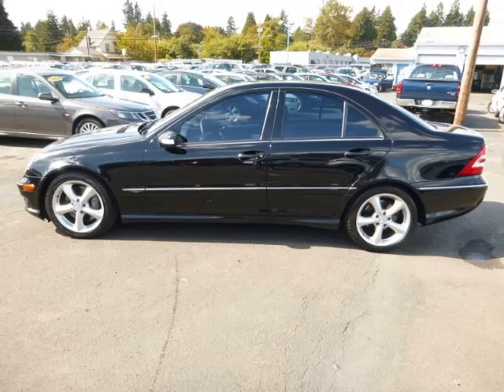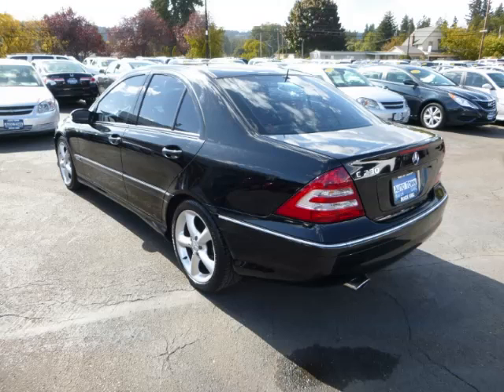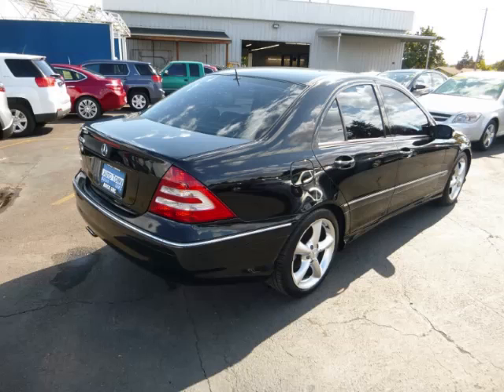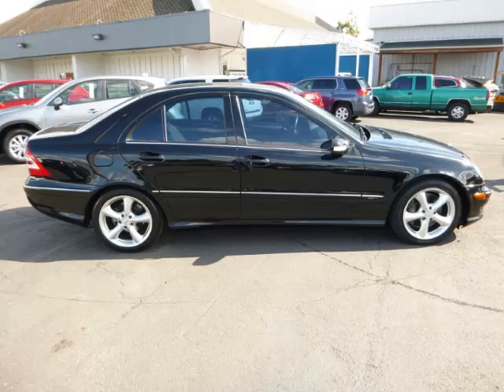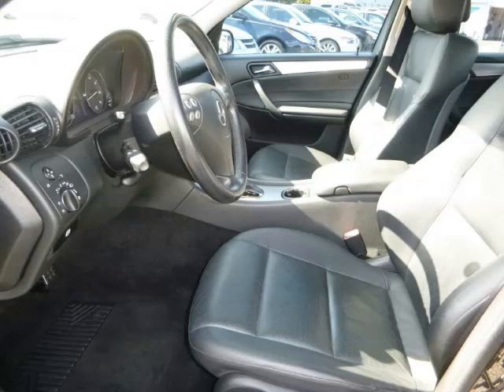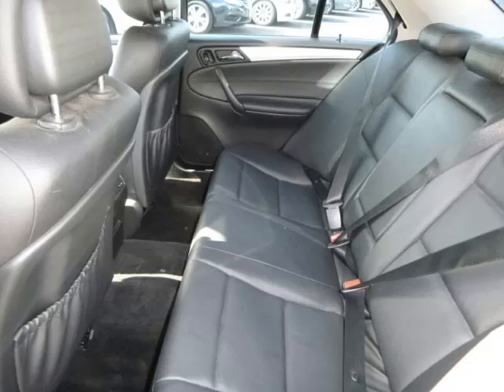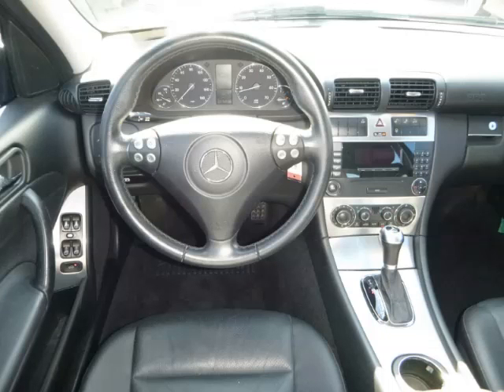2006 Mercedes-Benz C230 in Gladstone OR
At Auto Town Buick GMC , our long-standing customers know us a dependable source of used pre owned vehicles, like this Mercedes-Benz C230 Sport4 Door , conveniently located in Gladstone, Oregon . For the absolute best in service, selection, and value, please visit our to learn more about this exceptional 2006 Mercedes-Benz C230

2006 Mercedes-Benz 4 Door Sport4 Door

Engine: V6, 2.5L
Fuel: Gasoline
Transmission: Automatic
Exterior Color: Black
 Stock #: GP4178
 VIN: WDBRF52H76F746908